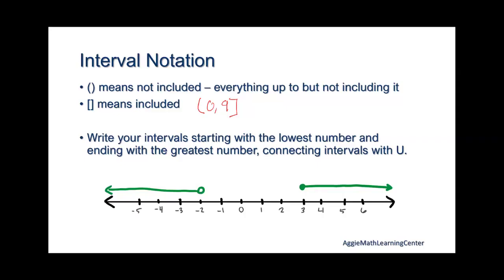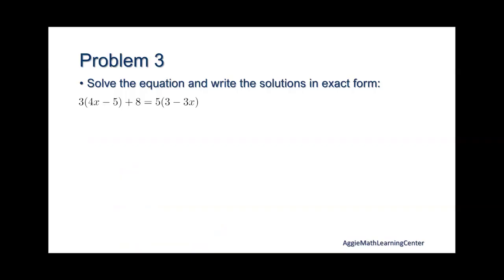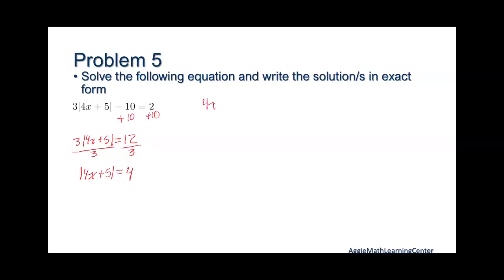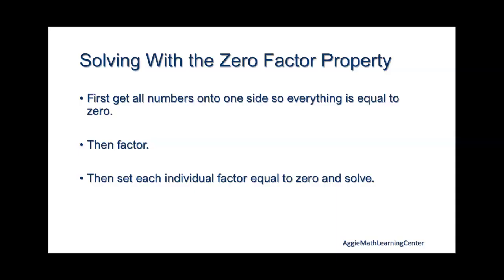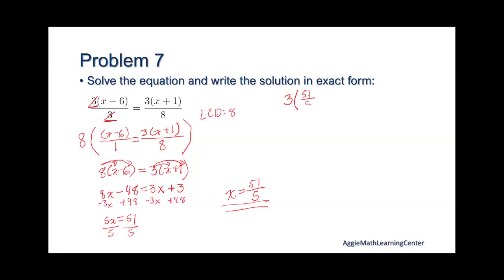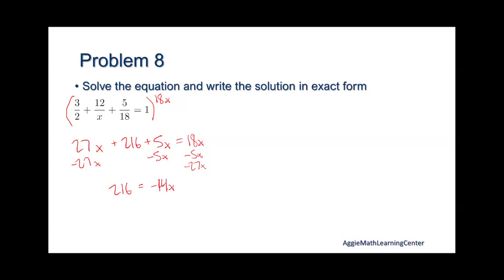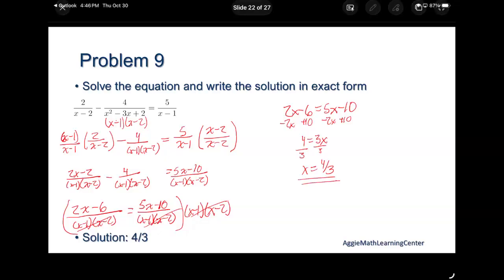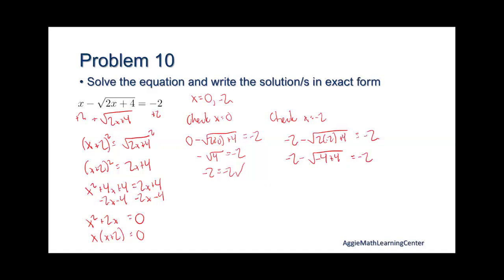Math 0995 CBE 4 Review Spring 2026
This review was help by the Aggie Math Learning Center and covers material that is found on the USU Math 0995 CBE 4 Review.